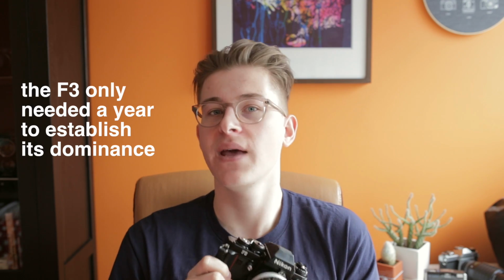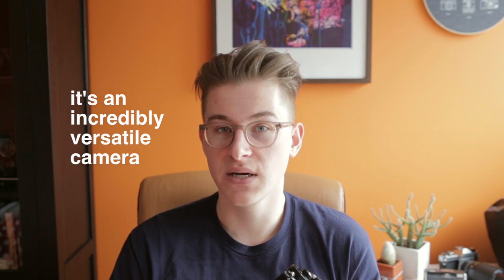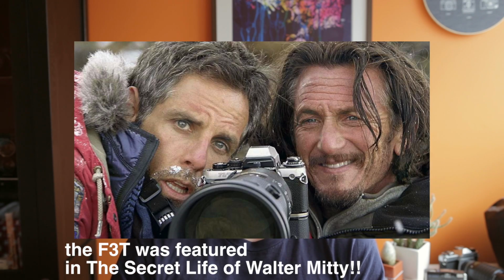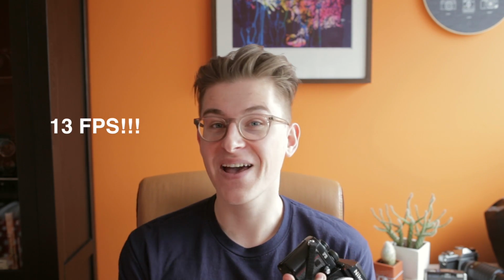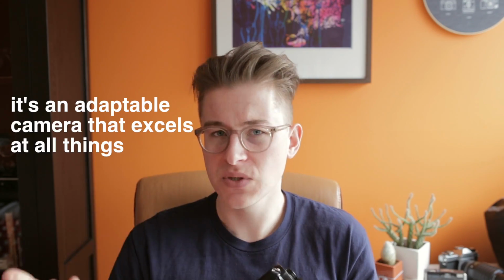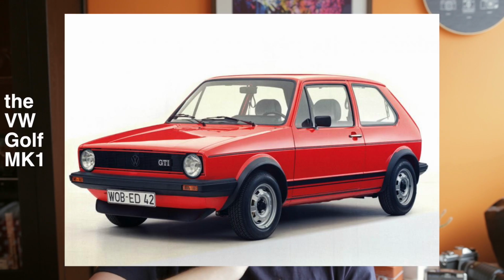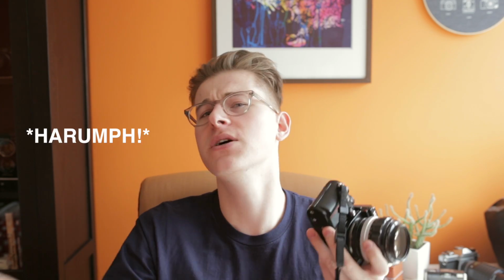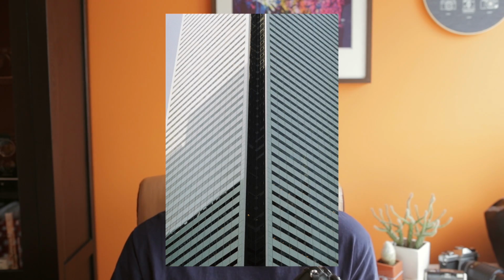Nikon F3 - Nikon's Crown Jewel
This camera makes me feel like I actually know what I'm doing.

All sample photos shot on Kodak Portra 160.

Song: The Passion HiFi - So Glad I Met You